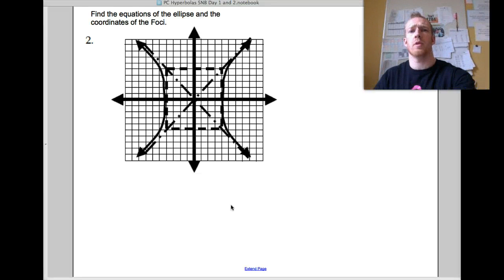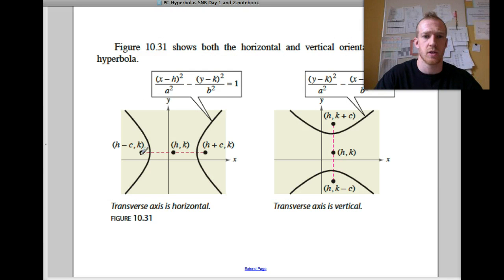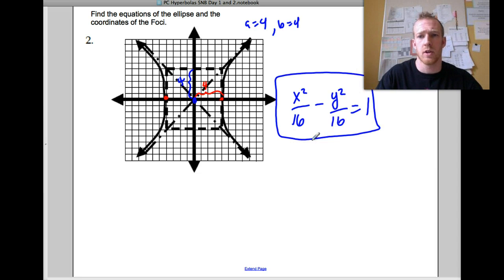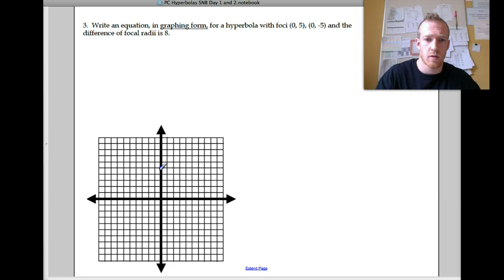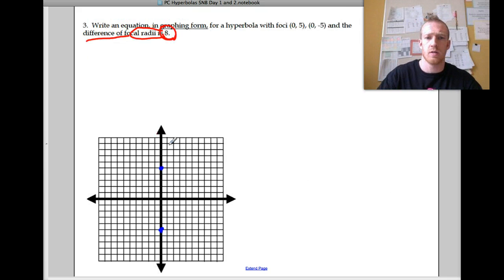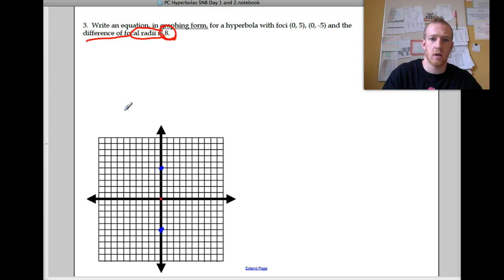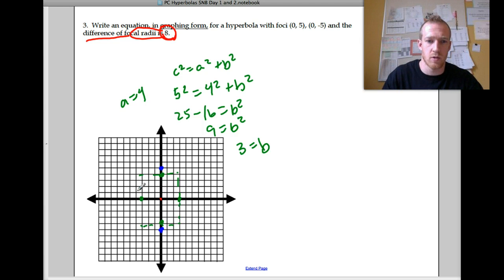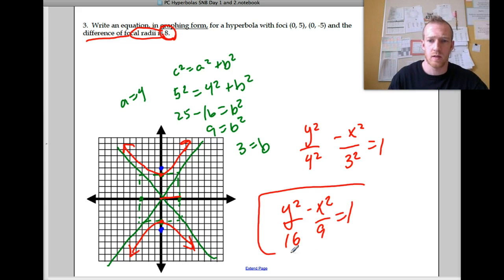Equations of Hyperbolas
getting the equation of a hyperbola